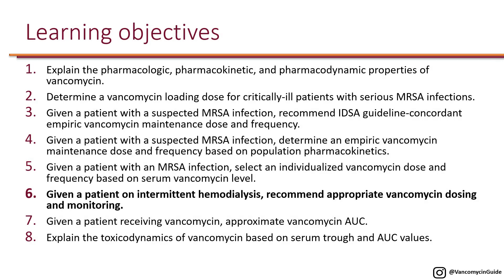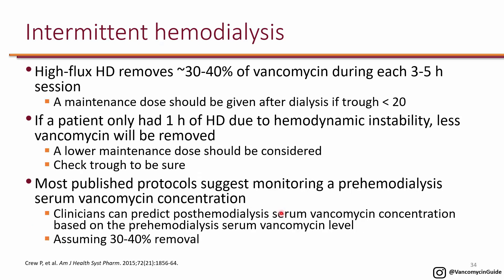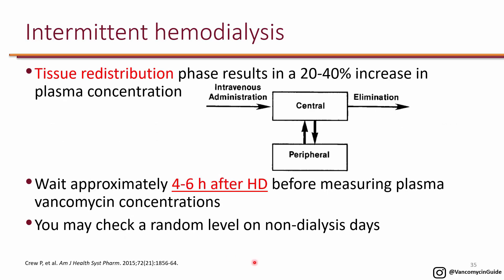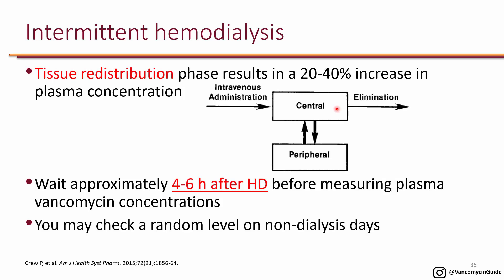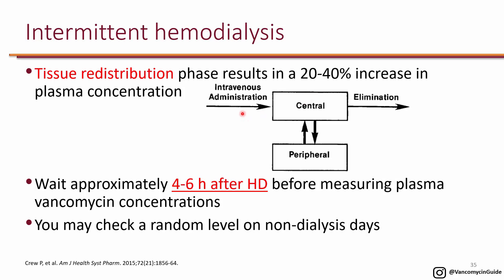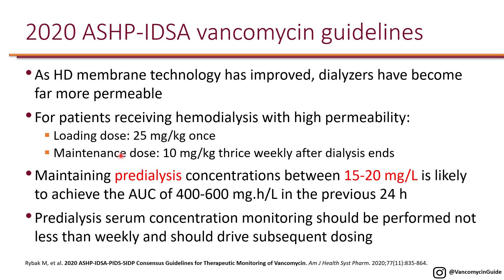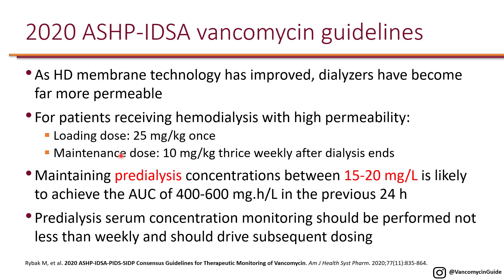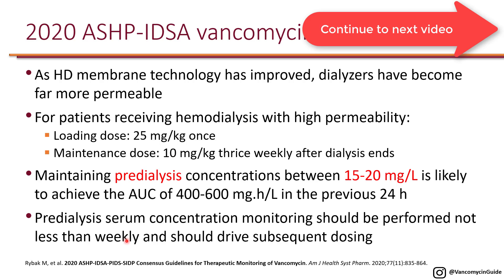PK-PD of Vancomycin Objective 6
Learning objective 6. Given a patient on intermittent hemodialysis, recommend appropriate vancomycin dosing and monitoring.